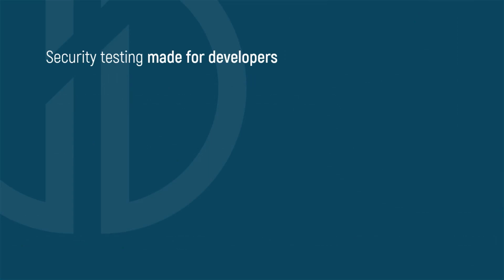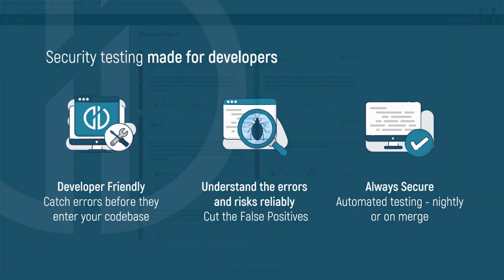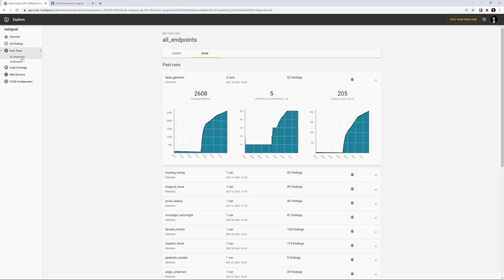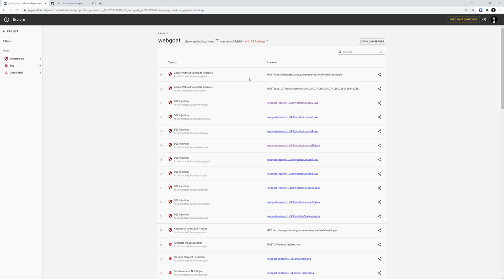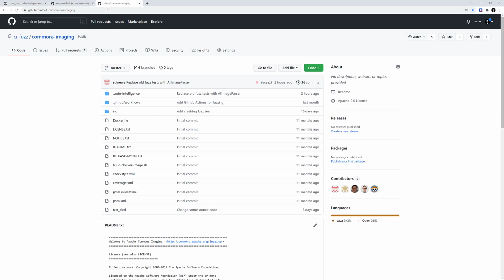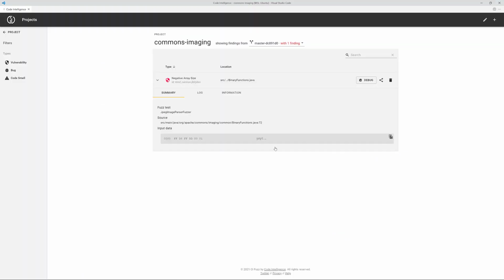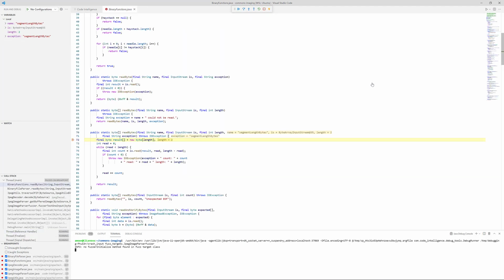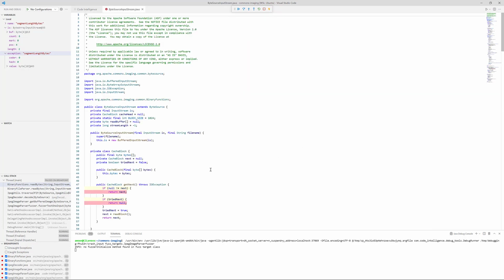CI Fuzz Demo | Security Testing Made for Developers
Debug your software in a few clicks. Combine the advantages of both static and dynamic code analysis, with instrumented fuzz testing to ship secure software, and run automated security checks to achieve maximum code coverage without false positives.